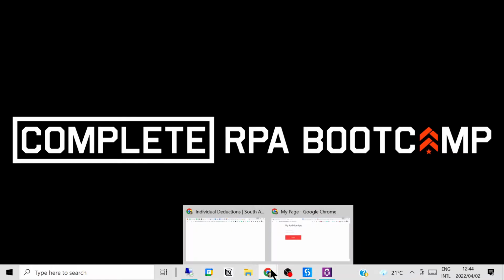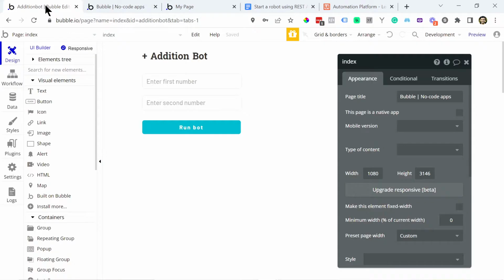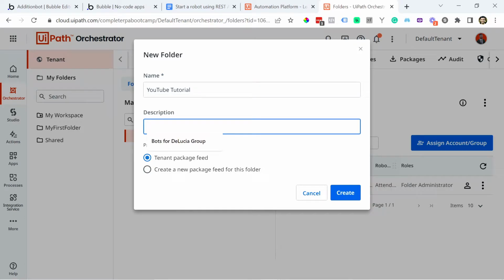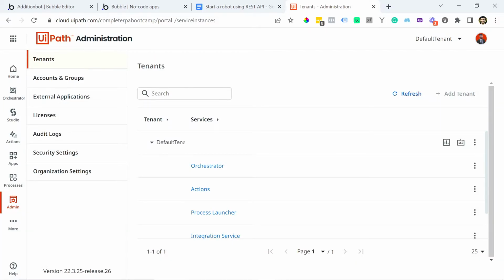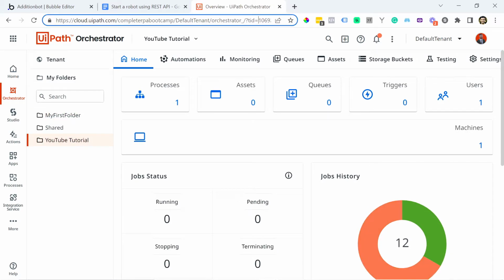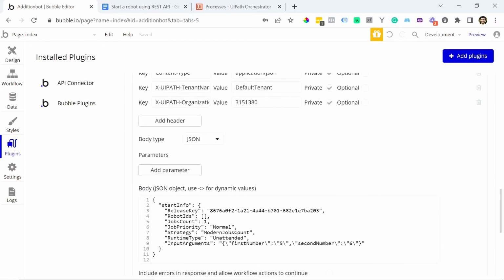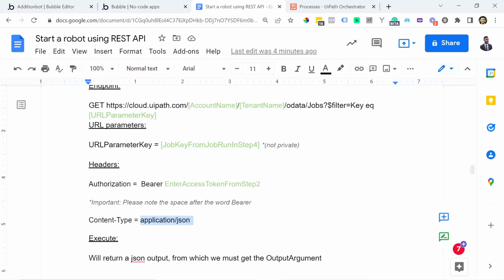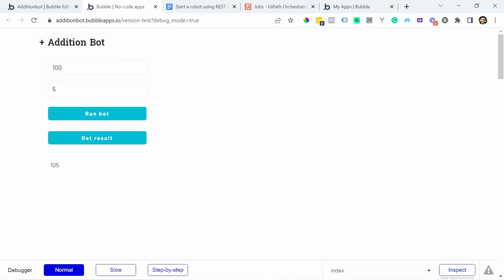How to Start Your UiPath Robots with REST API Calls (Using Bubble.io Web App)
🔥 FREE RPA TRAINING: Want to learn UiPath and become an RPA Developer? 👉

In this tutorial, I show you how to connect your UiPath bot to Bubble.io using UiPath's REST API. This allows you to build a custom public-facing app using RPA as the backend.

STEP #4 - 💬 Leave a comment or questions below :)